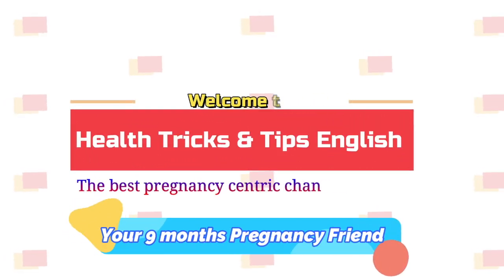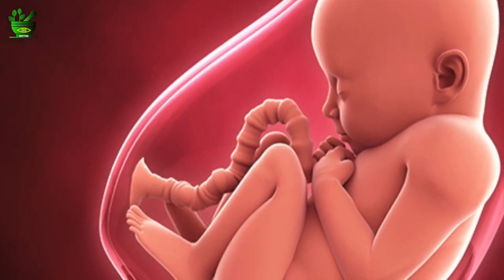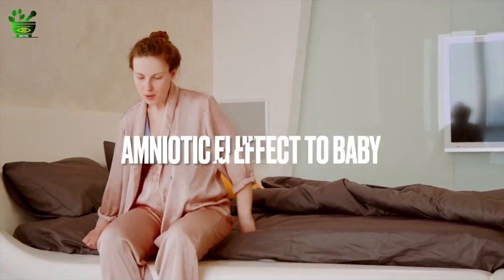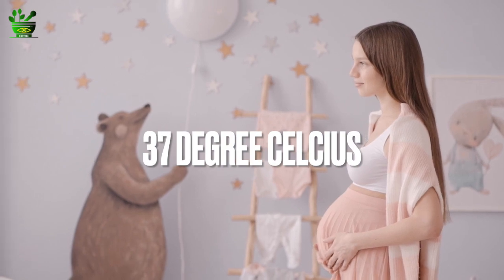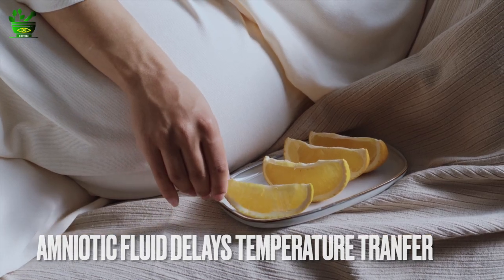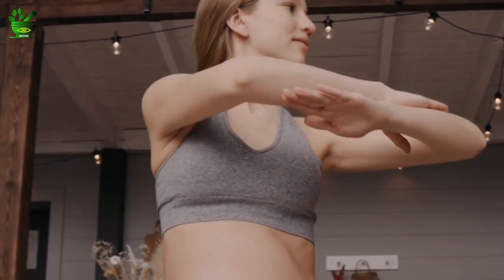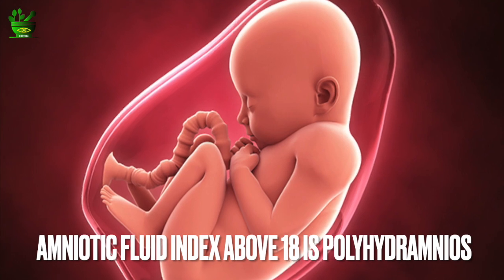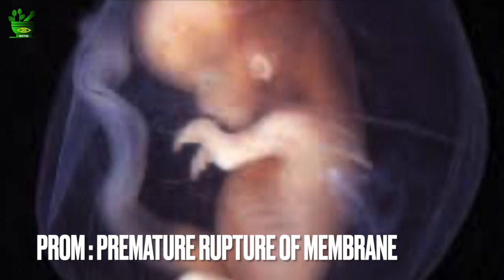What happens to baby in womb when amniotic fluid is low or high | Polyhydramnios and Oligohydramnios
Low Amniotic fluid
High Amniotic fluid

How To Sleep Better Way In Pregnancy
Belts For Supporting Baby Bump
High Waists under grments

Our Studio Gems
1. Camera
2. Lights
3. Stands
4. Mic